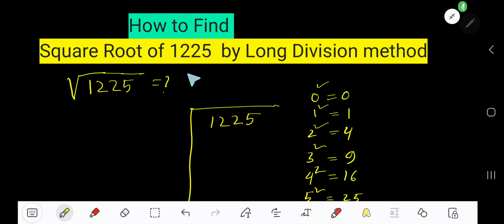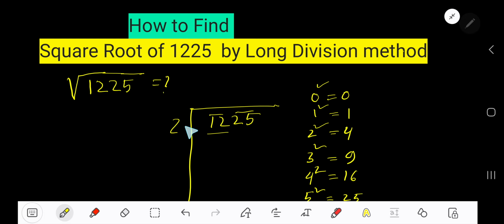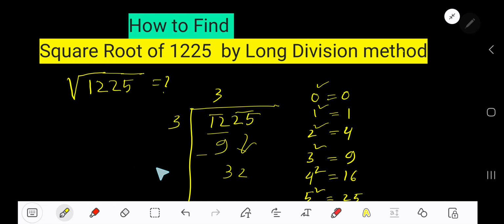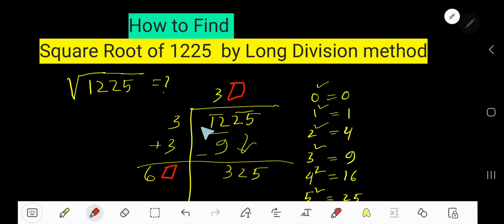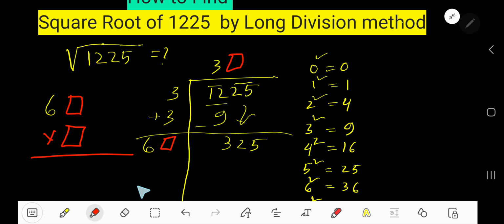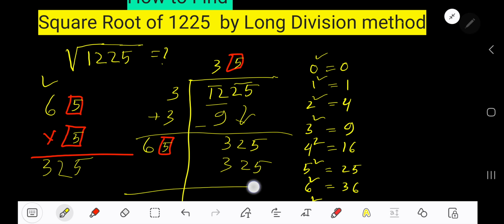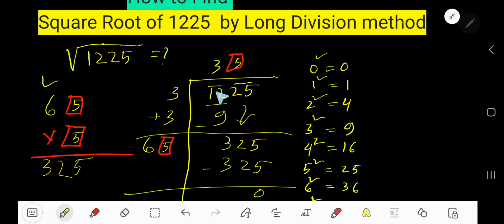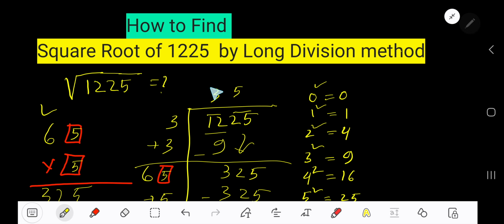How to Find Square Root of 1225 by Long Division Method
Square Root of 1225 by Long Division Method | Step-by-Step Easy Math Trick
Description:
Learn how to find the square root of 1225 using the long division method in a simple and easy step-by-step process. This video is perfect for students who want to understand the concept clearly and improve their math skills. Whether you're preparing for exams or just want to strengthen your basics, this method will help you solve square roots quickly and accurately.
Watch till the end to master the long division method for square roots and boost your confidence in mathematics!